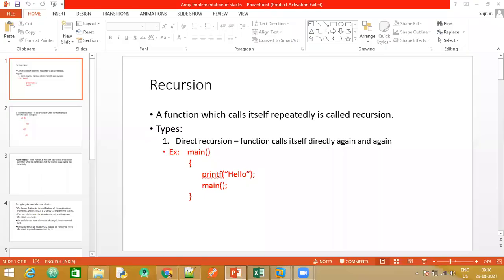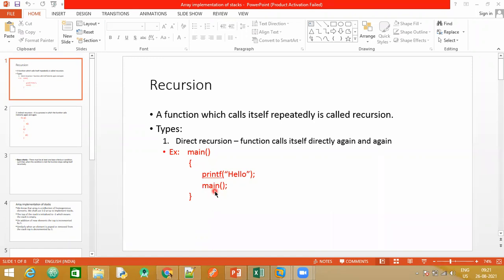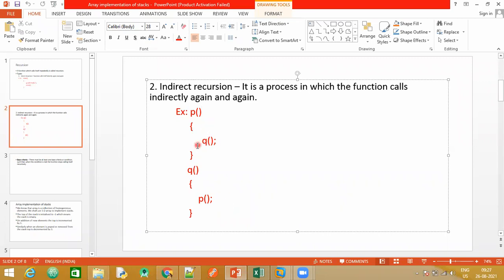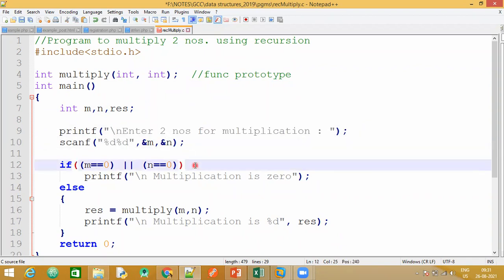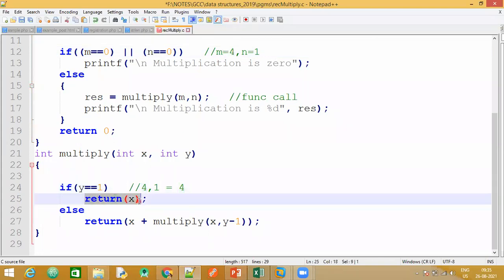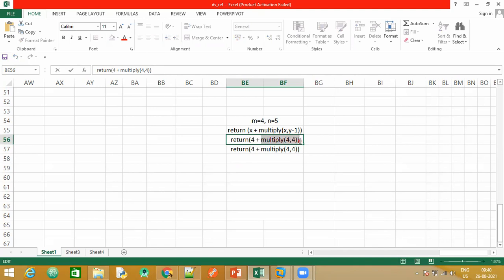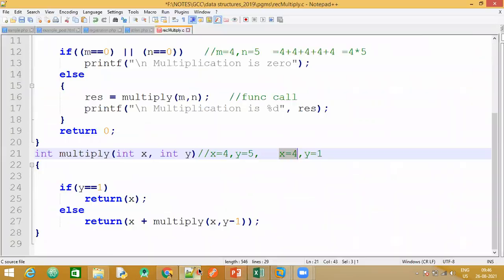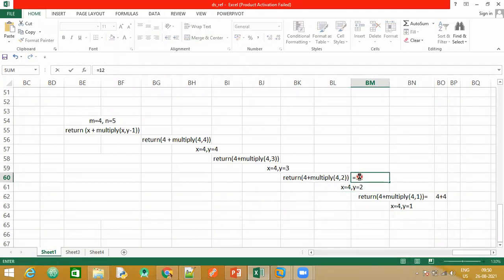DS(B DIV) Class33 Unit3 Recursion